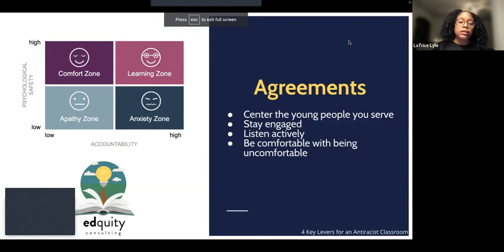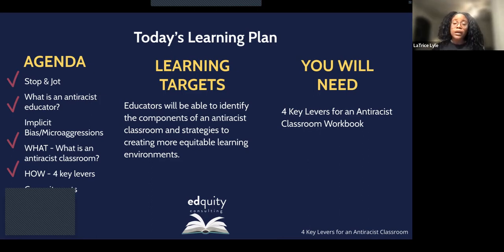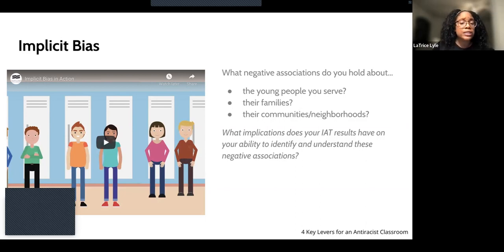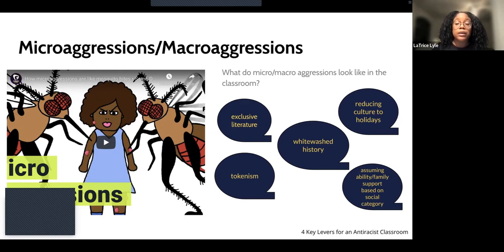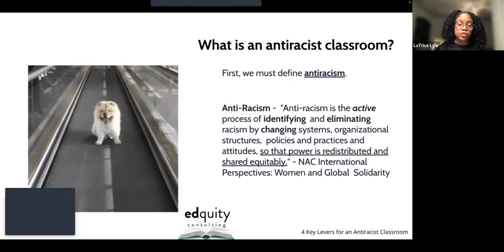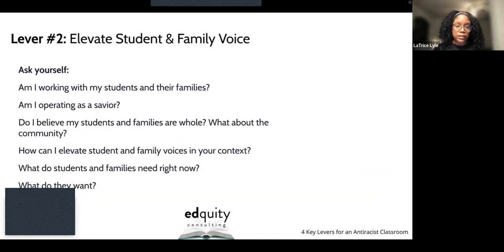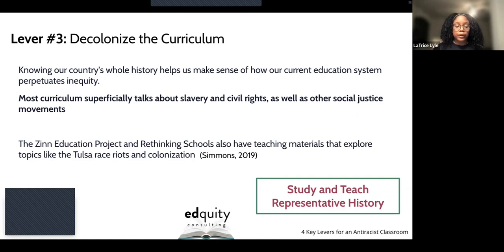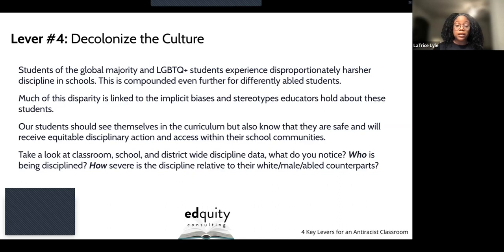4 Key Levers for an Antiracist Classroom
In this workshop, educators take a critical look at four ways educators can apply antiracism in real-time in their classrooms. Participants will begin to unpack their own biases while centering on community, family, and student voices. Participants will also learn the first steps to decolonizing their classrooms and curriculum.